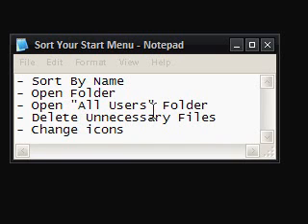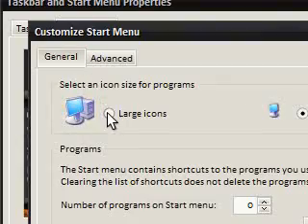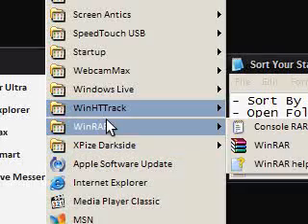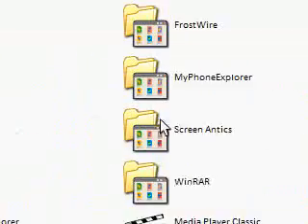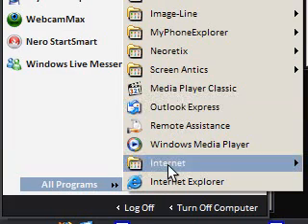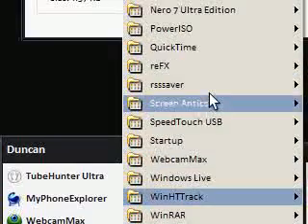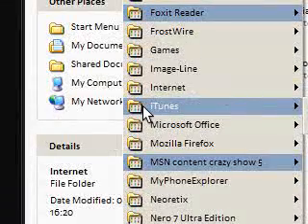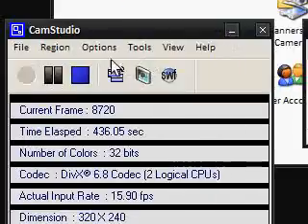How to Sort Your Start Menu for Quick Access to Programs